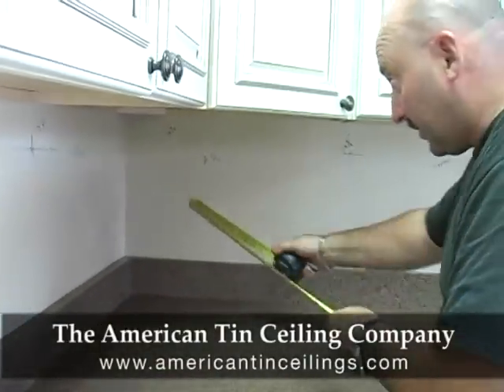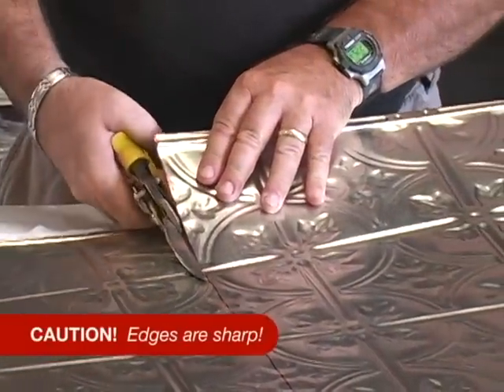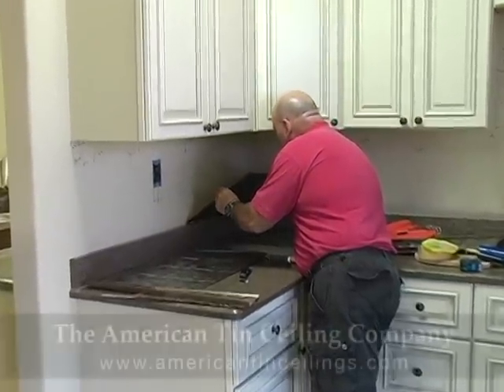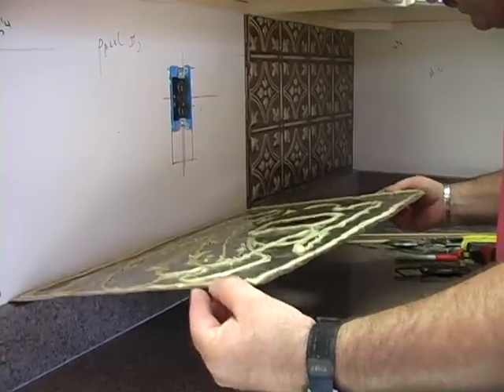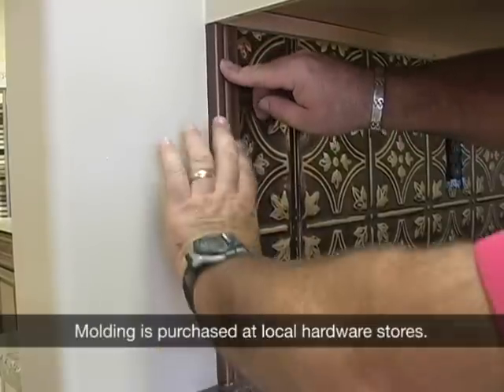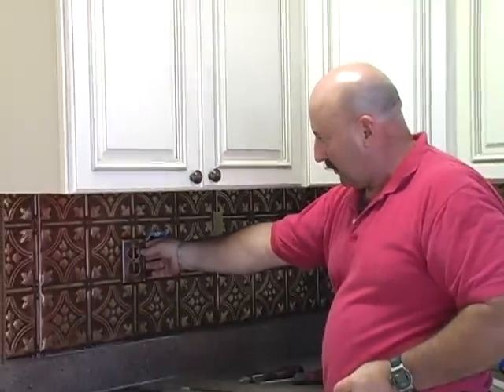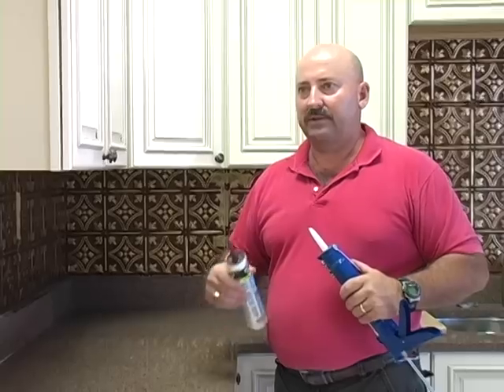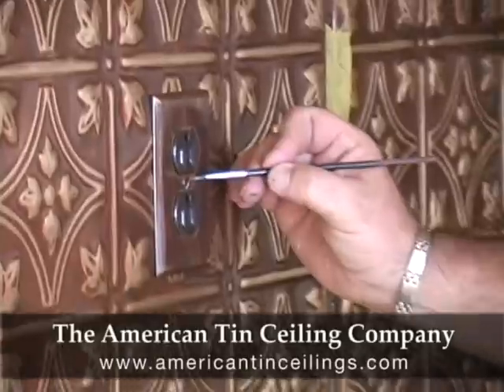Installing a Kitchen Backsplash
- The American Tin Ceiling Company shows the simplicity of installing a tin backsplash under your cabinets. This tutorial shows the best techniques for turning a boring kitchen into a beautiful room to show off. Easily installed with Liquid Nails, the embossed ceiling tiles are cut and glued to the wall within an hour.

The American Tin Ceiling Company is the leading manufacturer of tin ceiling tiles in the world. We supply both finished and unfinished tin ceiling tiles and tin backsplashes for commercial applications, residential installations and DIY projects. Our patented SnapLock ceiling tiles are the only ones in the industry that can screw directly into drywall or popcorn ceilings making remodeling easy and affordable.